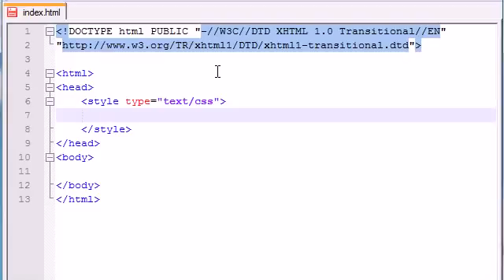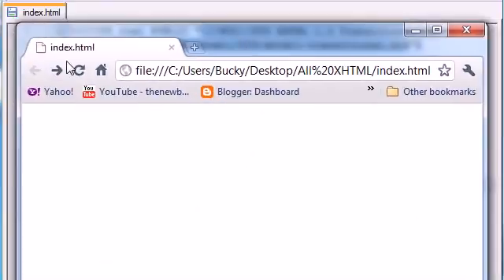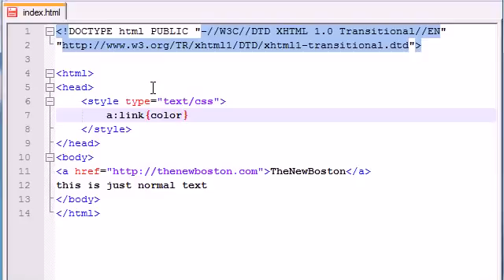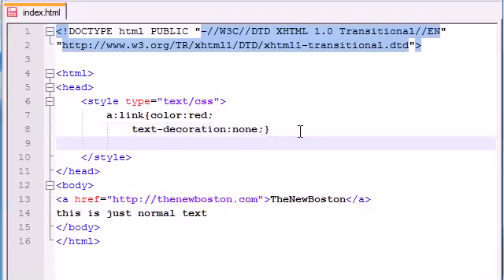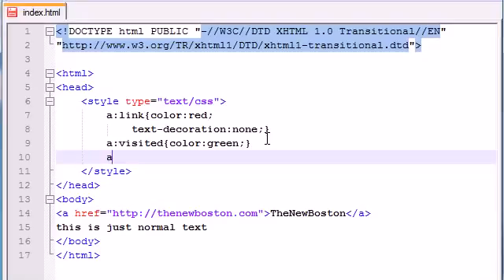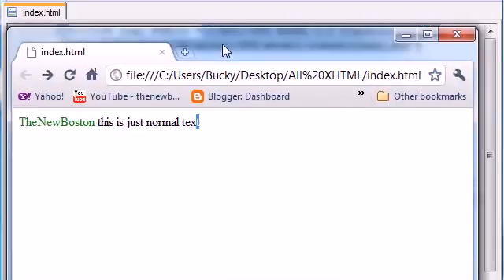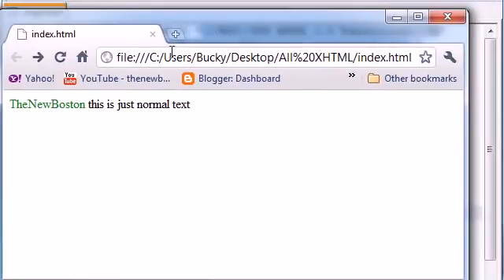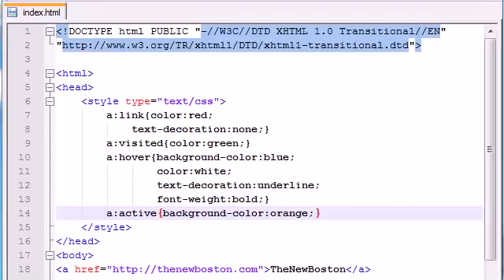XHTML and CSS Tutorial 25 Styling Links